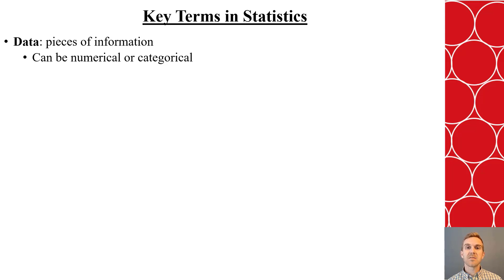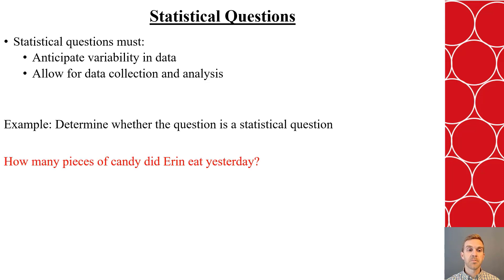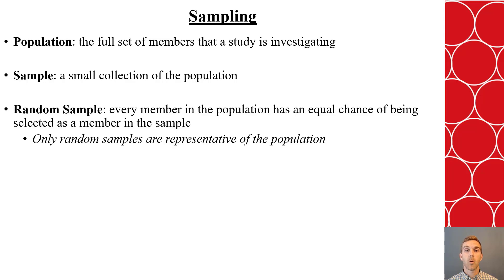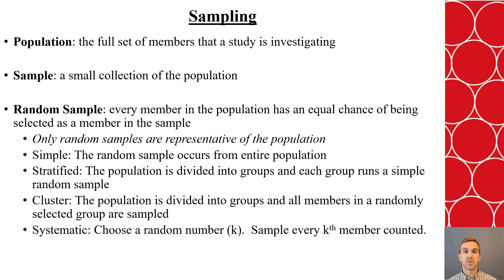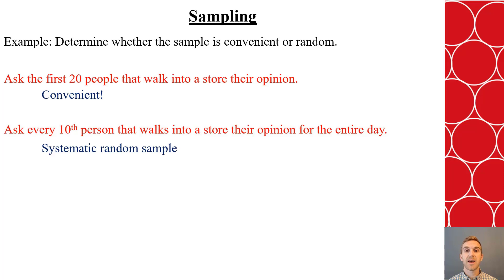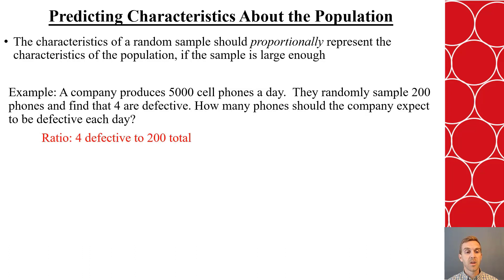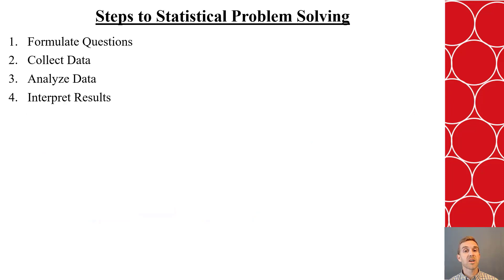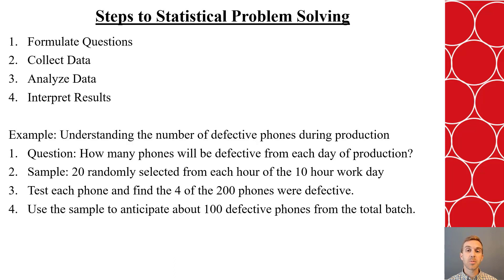Ch 15.1 - Formulating Statistical Questions, Gathering Data, and Using Samples